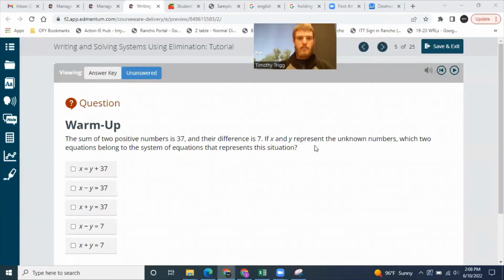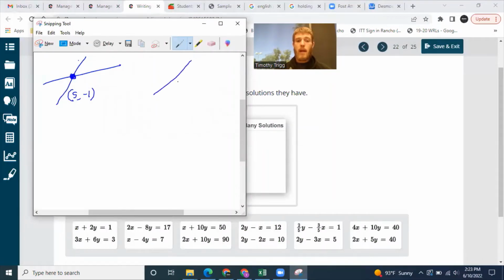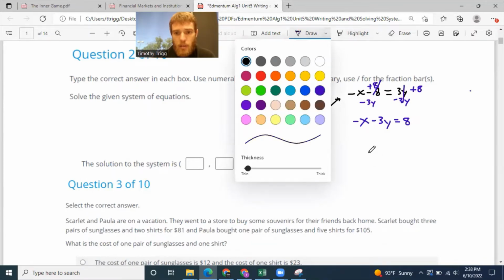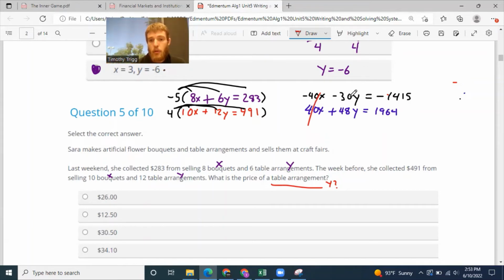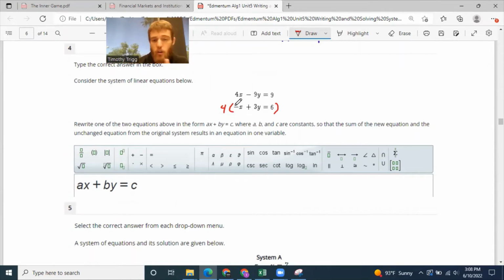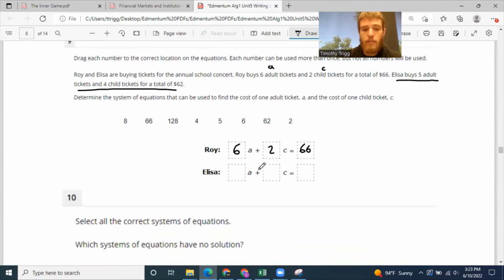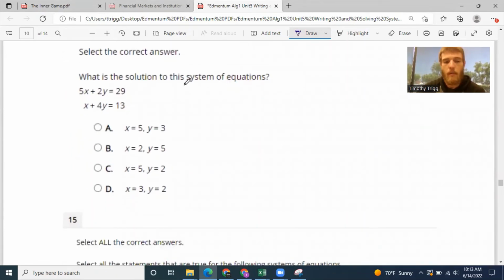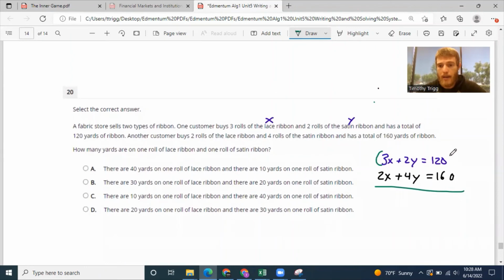Edmentum Algebra1 Unit5 Writing and Solving Systems Using Elimination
00:00 Tutorial
26:32 Practice
53:27 Mastery Test

At the local market, Bill buys 3 juice boxes and 2 hot dogs at a cost of $8, while Sarah buys 2 juice boxes and 1 hot dog at a cost of $5.
The cost of each juice box is $ and the cost of each hot dog is $

The length of a rectangle is 3 inches more than its width. The perimeter of the rectangle is 34 inches.

The admission fee for a charity event is $7 for children and $10 for adults. The event was attended by 700 people, and the total amount collected in admissions was $6,400.

Rewrite one of the two equations above in the form ax + by = c, where a, b, and c are constants, so that the sum of the new equation and the unchanged equation from the original system results in an equation in one variable.

Mark is treating his family to ice cream. He buys 4 sundaes and 3 cones for a total of $26. Brian also buys ice cream for his family. His total is $29 for purchasing 2 cones and 5 sundaes.

Determine the system of equations that can be used to find the cost of one sundae, s, and the cost of one cone, c.

Classify each system of equations as having a single solution, no solution, or infinite solutions.

Roy and Elisa are buying tickets for the annual school concert. Roy buys 6 adult tickets and 2 child tickets for a total of $66. Elisa buys 5 adult tickets and 4 child tickets for a total of $62.

Determine the system of equations that can be used to find the cost of one adult ticket, a, and the cost of one child ticket, c

2x + 4y = -18

William buys two bags of peaches and three bags of apricots for $17. Sylvia buys four bags of peaches and two bags of apricots for $22 from the same store. What is the cost of one bag of peaches?

What is the solution to this system of equations?

System A System B System C
2x - 3y = 4 3x - 4y = 5 2x - 3y = 4
4x - y = 18 y = 5x + 3 12x - 3y = 54
Systems B and C have the same solution.
Systems A and C have the same solution.
Systems A and B have different solutions.
All three systems have different solutions.
System C simplifies to 2x - 3y = 4 and 4x - y = 18 by dividing the second equation by three.

Which statement best describes the solution to this system of equations?

It has no solution.
It has infinite solutions.
It has a single solution: x = 15, y = 17.
It has a single solution: x = -3, y = 26.

An office supply company orders packs of pens for two of its stores. For the first store, the order is for 60 packs of ballpoint pens and 25 packs of gel pens, for a total of $355. For the second store, the order is for 120 packs of ballpoint pens and 30 packs of gel pens, for a total of $570.

Create and solve a system of equations to determine the cost of one pack of ballpoint pens and one pack of gel pens.

The cost of one pack of ballpoint pens is $3 and the cost of one pack of gel pens is $7.
The cost of one pack of ballpoint pens is $4 and the cost of one pack of gel pens is $3.
The cost of one pack of ballpoint pens is $3 and the cost of one pack of gel pens is $4.

The second equation in system B is -7x = 14. The solution to system B will not be the same as the solution to system A.
The second equation in system B is 7x = 30. The solution to system B will be the same as the solution to system A.
The second equation in system B is 7x = 30. The solution to system B will not be the same as the solution to system A.

When the equations -10x + 5y = -60 and -3x − 5y = -5 are added together, a third linear equation, -13x = -65, is formed, and it shares a common solution with the original equations.
When the equations -10x + 5y = -60 and -3x − 5y = -5 are added together, a third linear equation, -13x = -65, is formed, and it has a different solution from the original equations.
When the equation -3x − 5y = -5 is subtracted from -10x + 5y = -60, a third linear equation, -13x = -65, is formed, and it has a different solution from the original equations.
When the equation -3x − 5y = -5 is subtracted from -10x + 5y = -60, a third linear equation, -13x = -65, is formed, and it shares a common solution with the original equations.

A fabric store sells two types of ribbon. One customer buys 3 rolls of the lace ribbon and 2 rolls of the satin ribbon and has a total of 120 yards of ribbon. Another customer buys 2 rolls of the lace ribbon and 4 rolls of the satin ribbon and has a total of 160 yards of ribbon.

How many yards are on one roll of lace ribbon and one roll of satin ribbon?

A test is worth a total of 150 points and contains 70 questions. Some of the questions are worth 2 points, and some are worth 4 points.

The first equation in the system of equations that models this situation is x + y = 70, where x represents the number of 2-point questions and y represents the number of 4-point questions